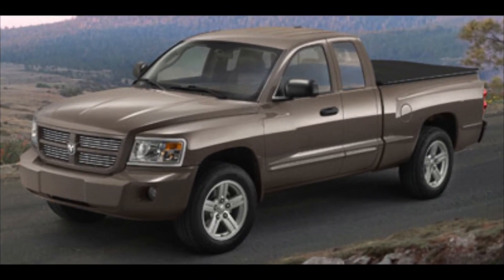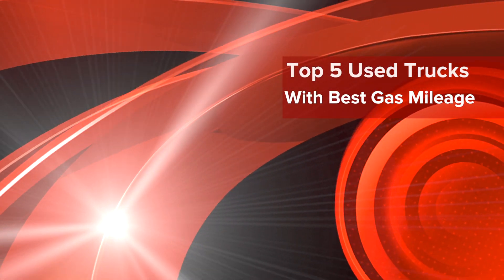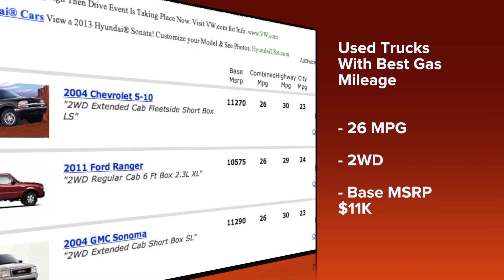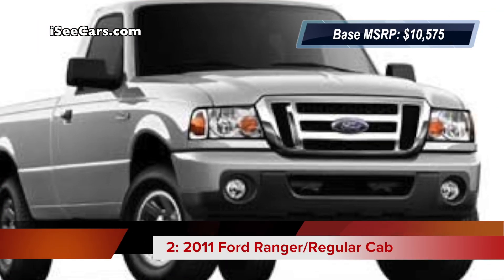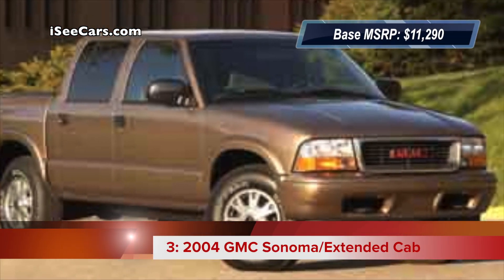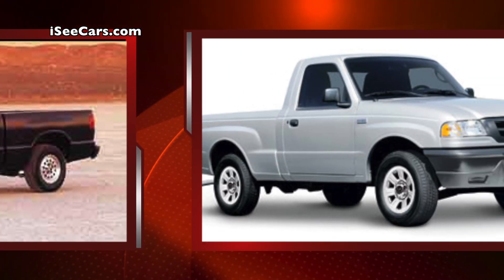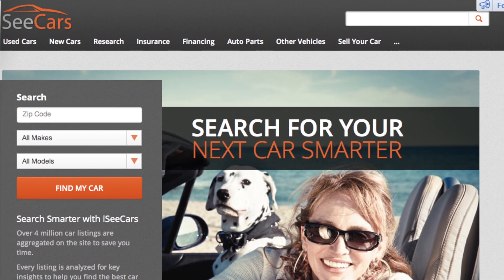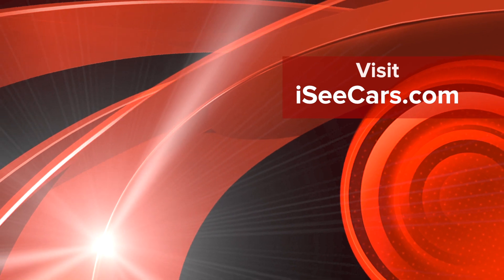Top 5 Used Trucks with the Best Gas Mileage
If you're shopping for a used truck then you don't want to miss iSeeCars.com's list of top used trucks with the best gas mileage. This list of used trucks includes, Chevy, Isuzu, Ford and more, with combined city/highway MPG of 26.

For more top used trucks with best gas mileage, visit the full list on iSeeCars

Or, if you're shopping for any type of new or used car, visit iSeeCars.com where over 4 million car listings are aggregated and every listing is analyzed for key insights to help you find the best car at the best price.